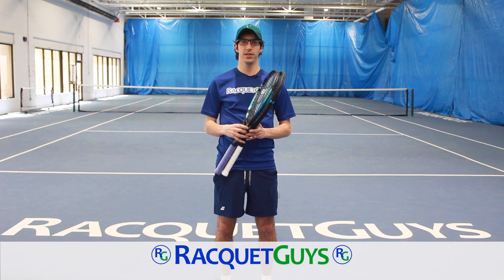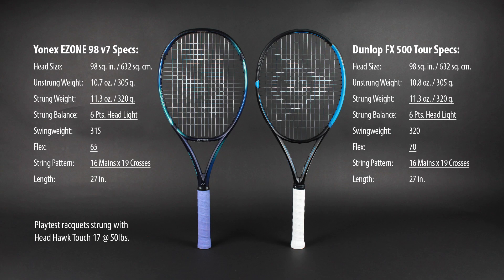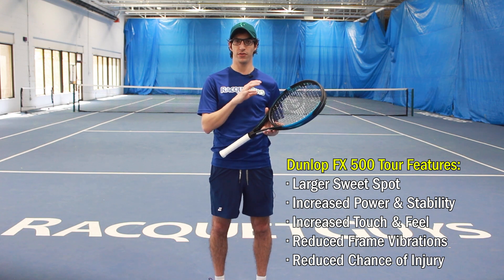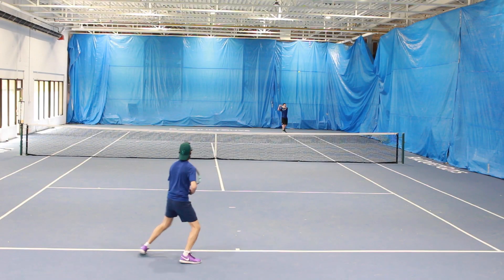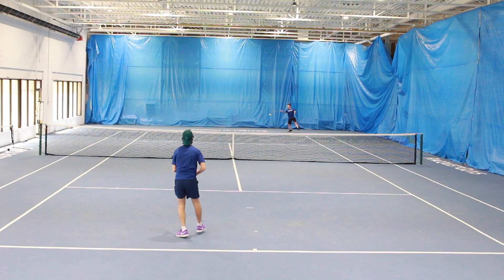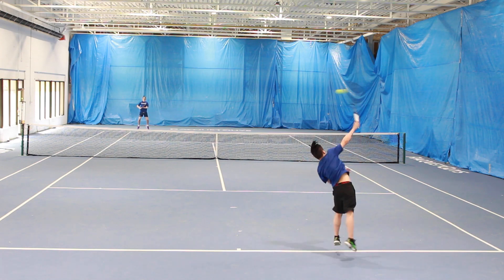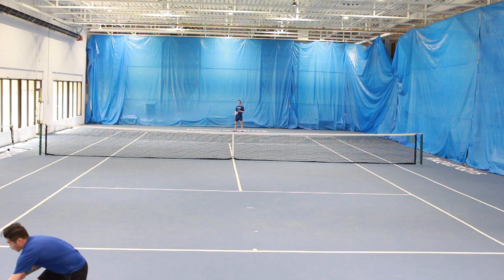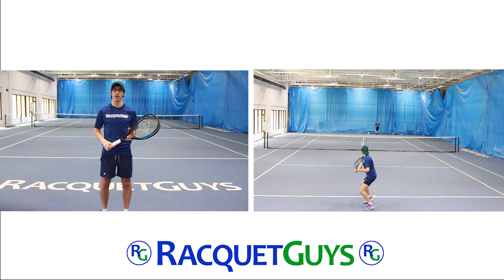Yonex Ezone 98 vs Dunlop FX500 Tour Tennis Racquet Review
Welcome to our Yonex Ezone 98 (7th Gen.) vs Dunlop FX500 Tour Tennis Racquet Review.
Take a look at what our playtesters Jon Fried & Richard TomSing have to say!